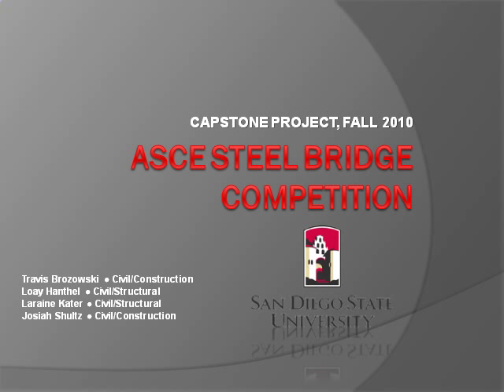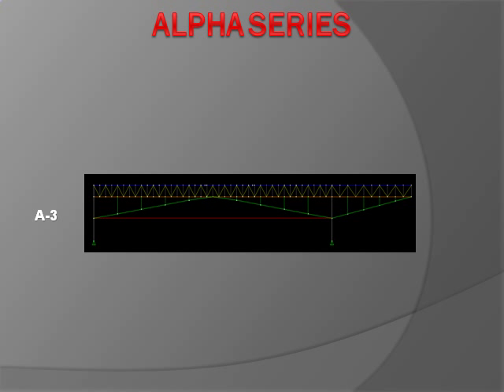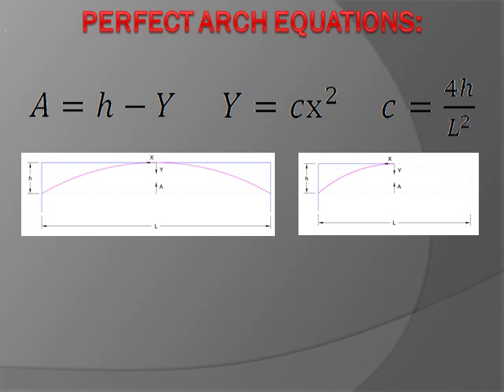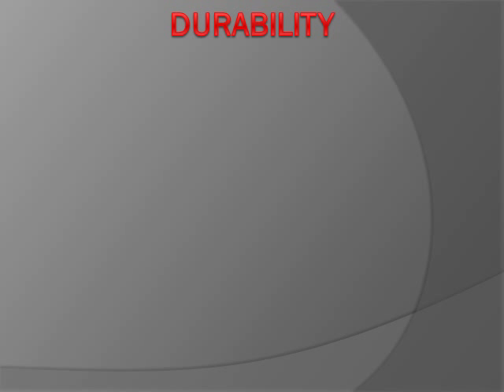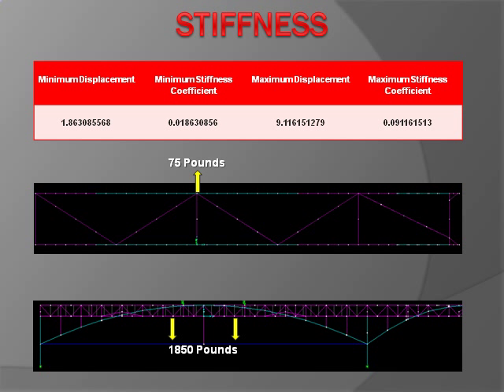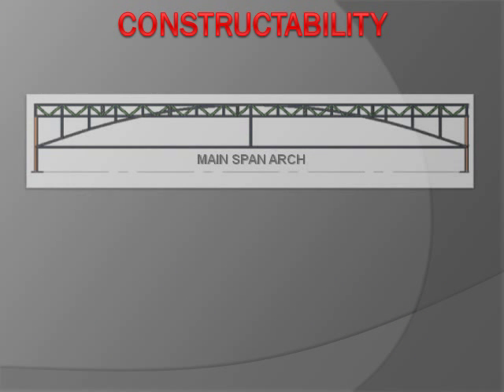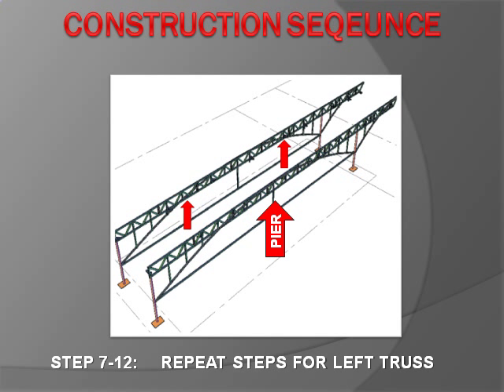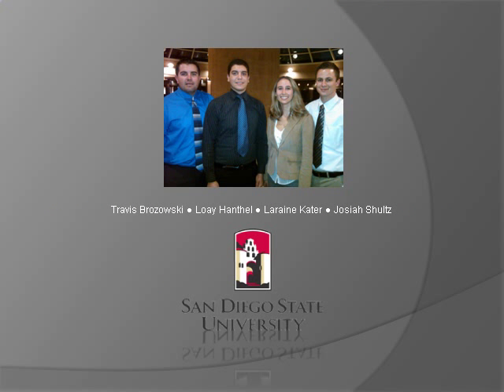ASCE Steel Bridge Competition - San Diego State University, Capstone Project, Fall 2010